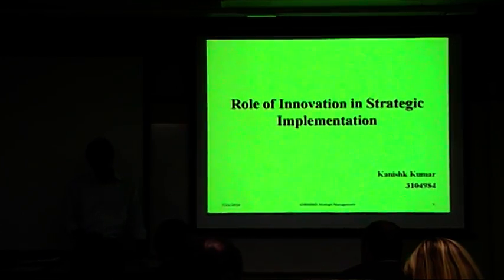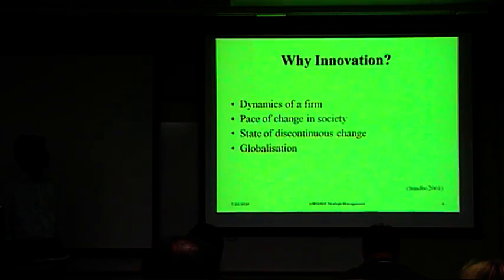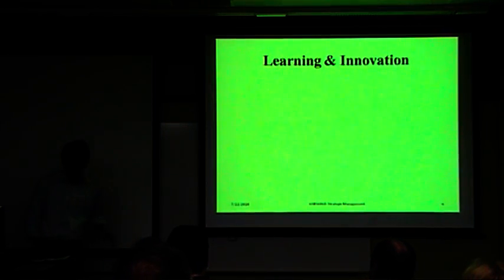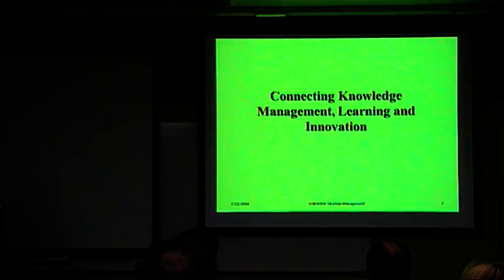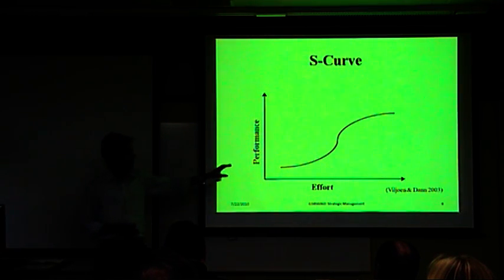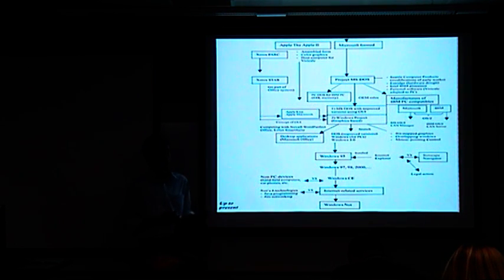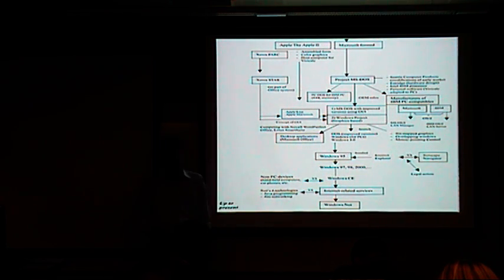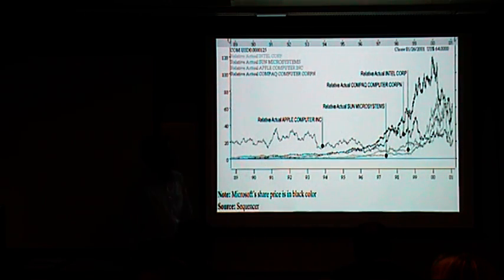Kanishk - Innovation Presentation.avi